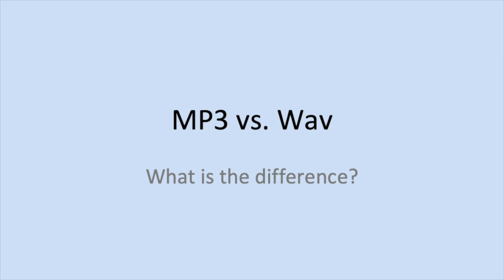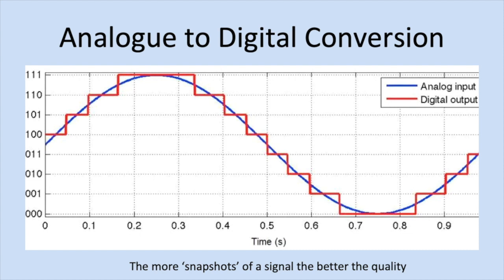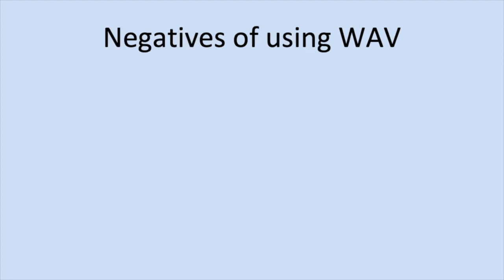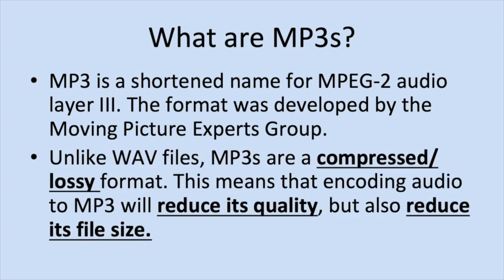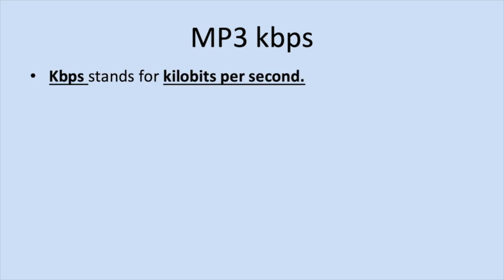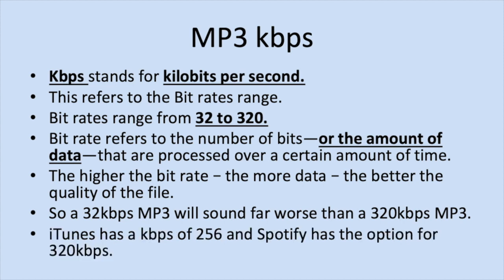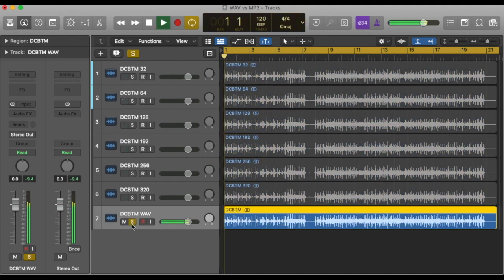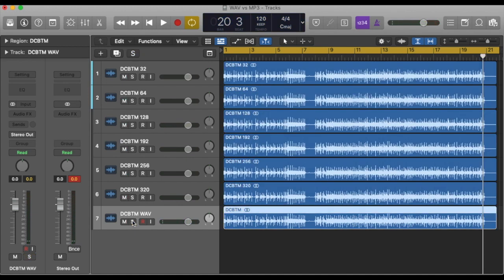MP3 vs. WAV